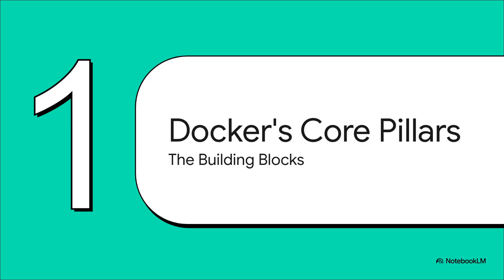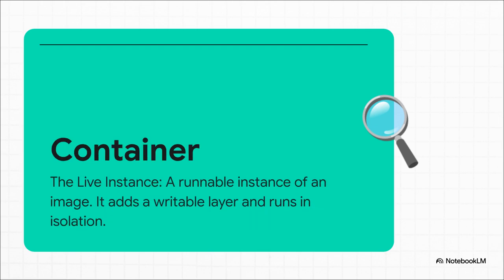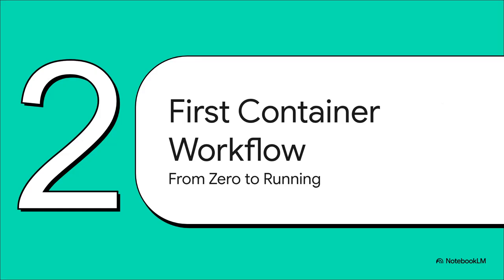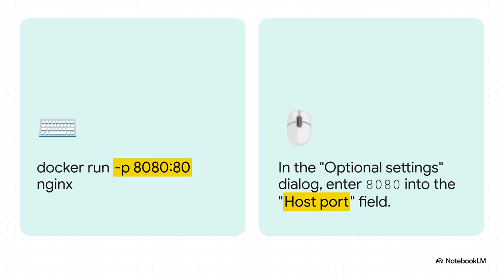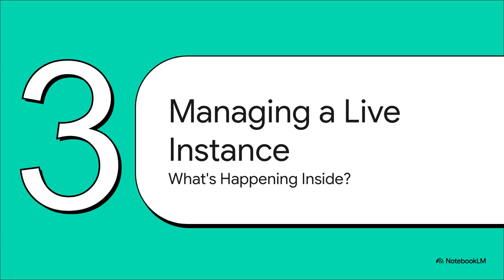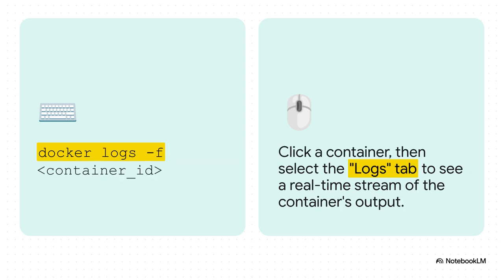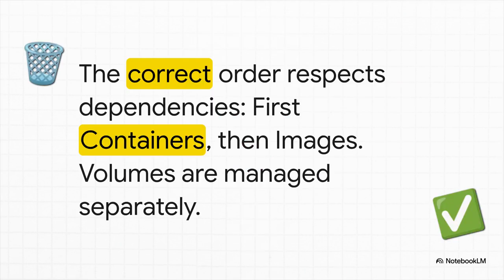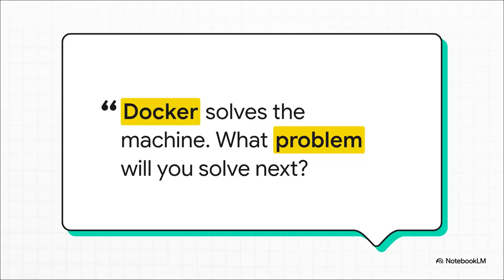A Beginner s Study Guide to Docker Desktop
A guide to Docker Desktop, emphasizing its role in solving the "it works on my machine" problem through containerization. It distinguishes between Docker Engine (the core technology) and Docker Desktop (the user-friendly development environment), explaining their components and how Docker Desktop manages a virtualized Linux environment on non-Linux systems. The text then details the foundational elements of Docker: immutable Images as blueprints, ephemeral Containers as running instances, Volumes for persistent data storage, Dockerfiles for automated image creation, and Docker Hub as a central registry for sharing images. Finally, it outlines the container lifecycle from creation to removal and provides practical checklists for managing Docker instances via both CLI and GUI, including strategies for efficient cleanup.